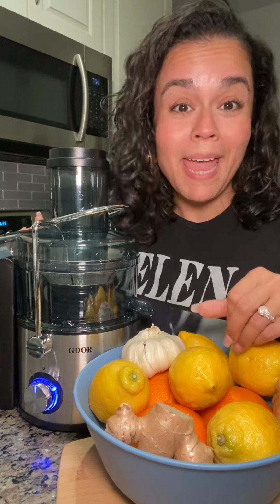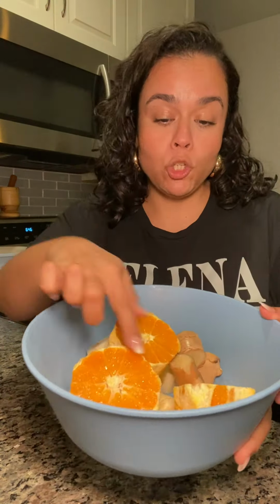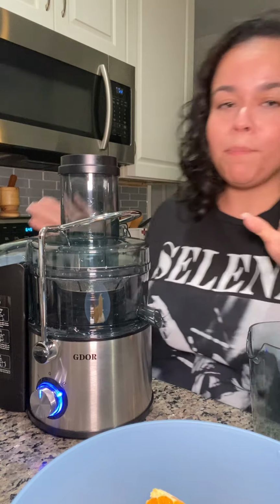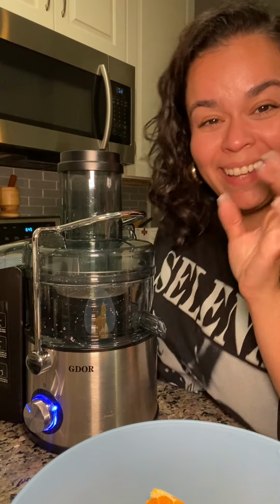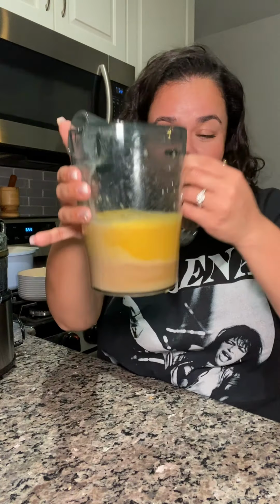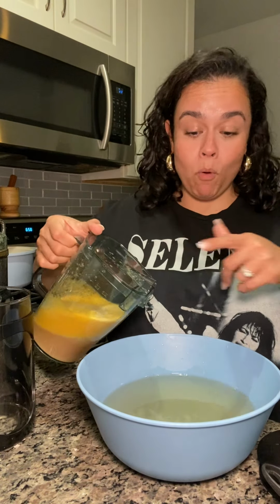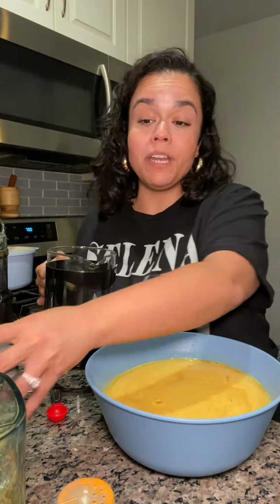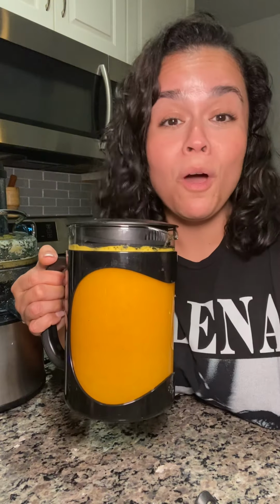Homemade Immune System Boost! Perfect for this change of season!